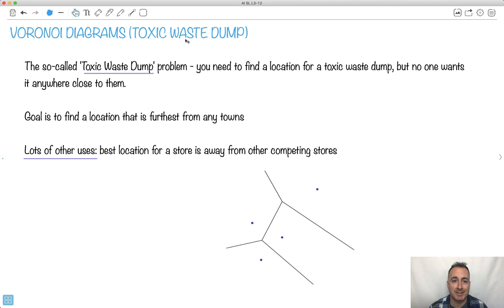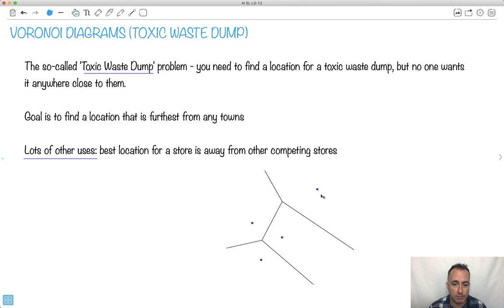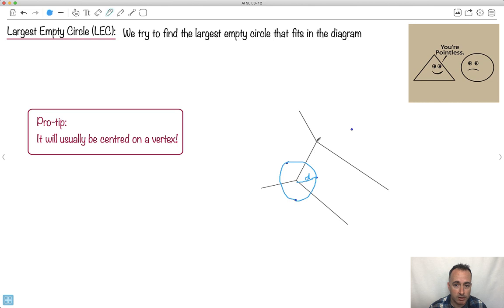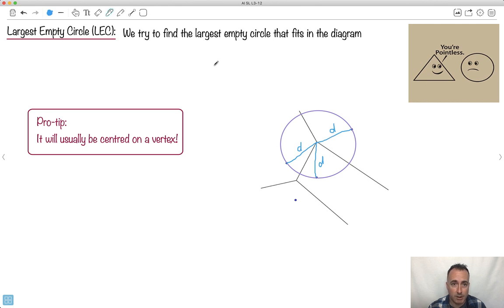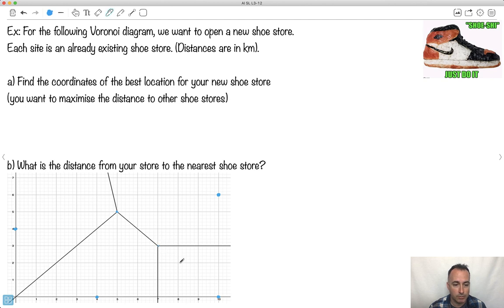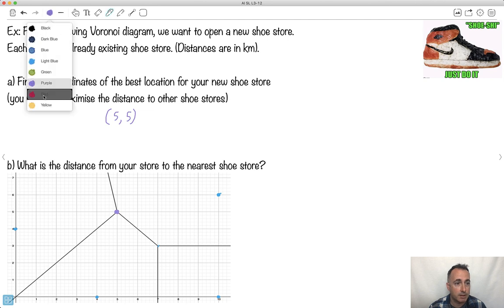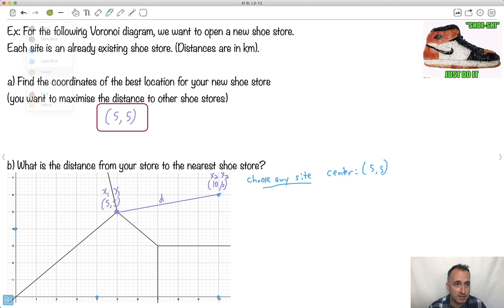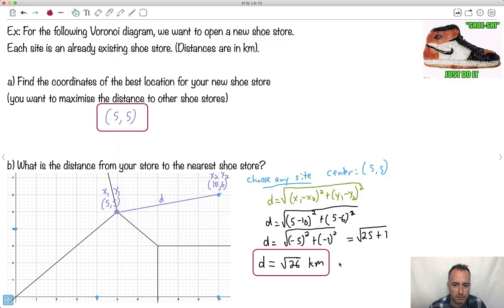Voronoi diagrams - toxic waste dump [IB Maths AI SL/HL]